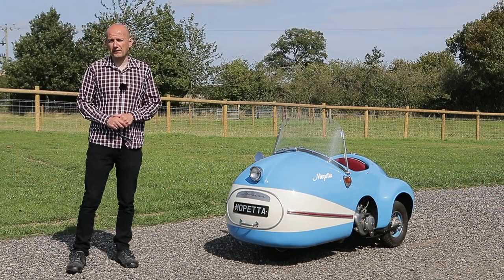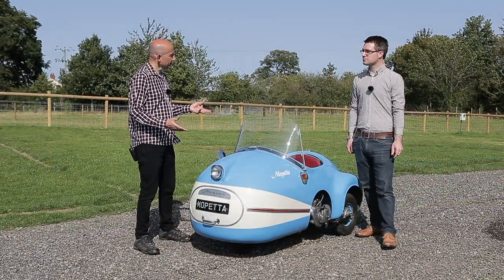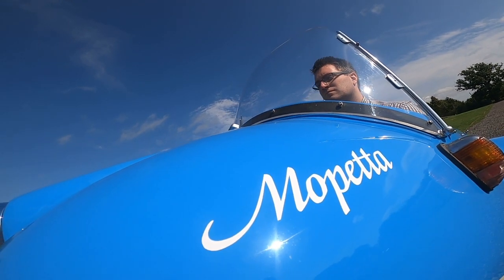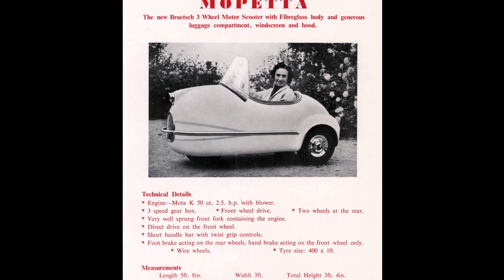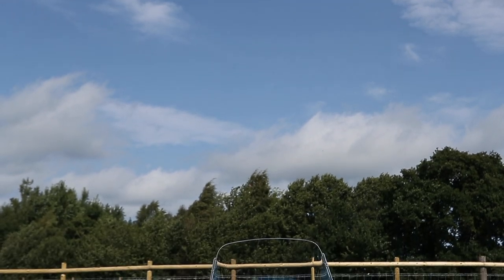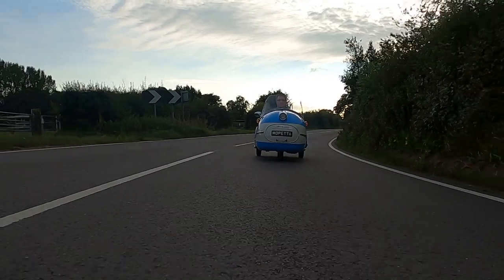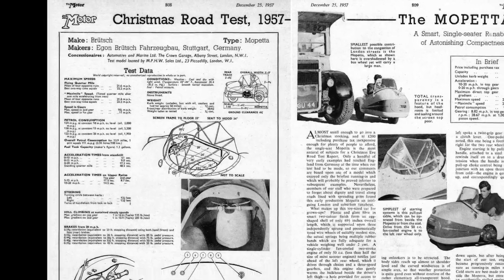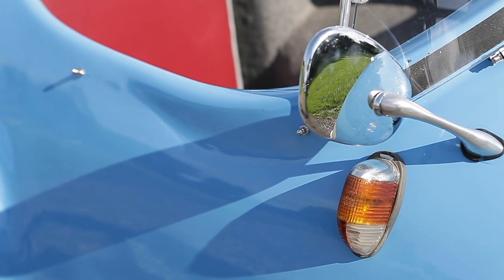The story of the bizarre Brutsch Mopetta microcar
The Brutsch Mopetta microcar was one of the most bizarre microcars ever created and in this film Richard Dredge guides you through the story of this weird creation of prolific microcar creator Egon Brutsch.
Watch the film here or read the article - where you'll find hundreds of other articles on obscure cars.